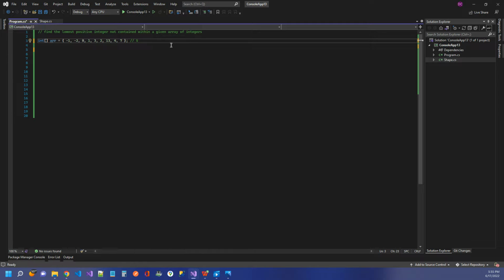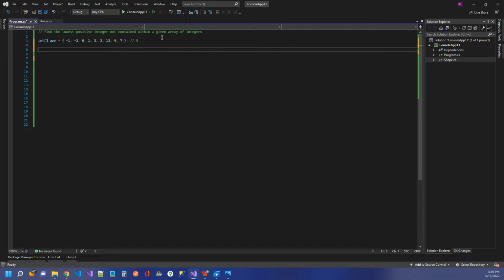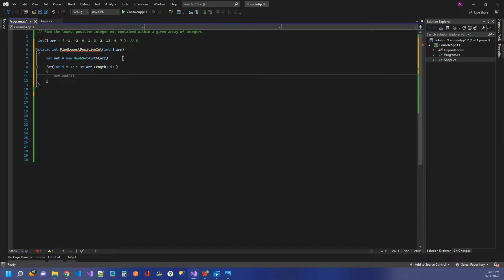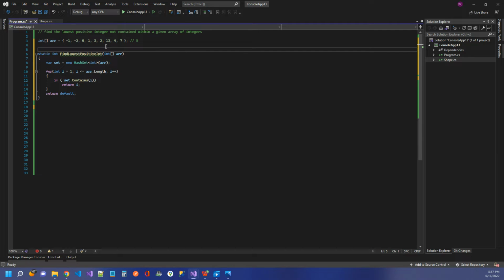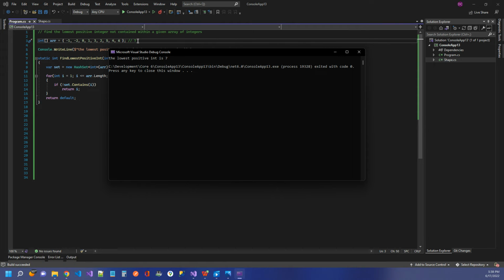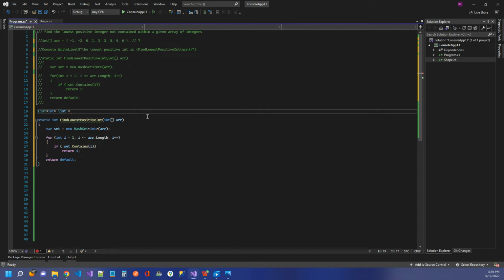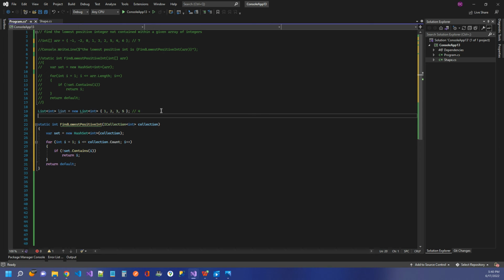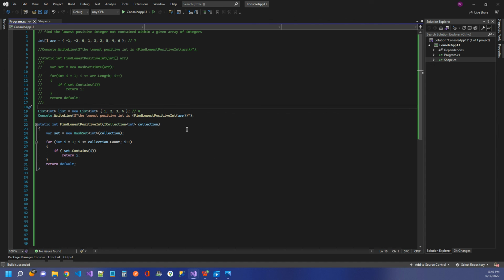C# 10.0 - How to Find the Lowest Positive Integer Not Contained in an Array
This is a very common coding interview question. Visual Studio 2022, .NET Core 6.0